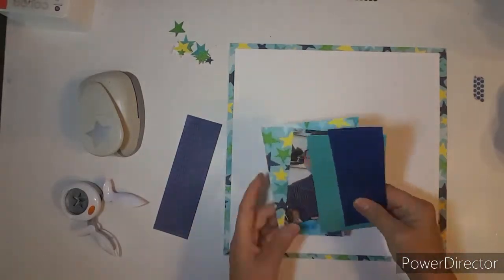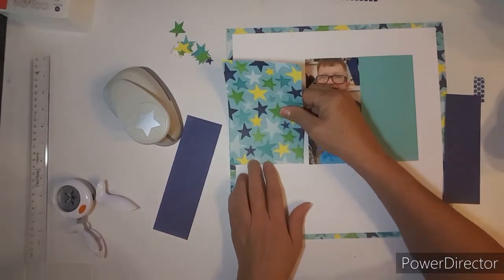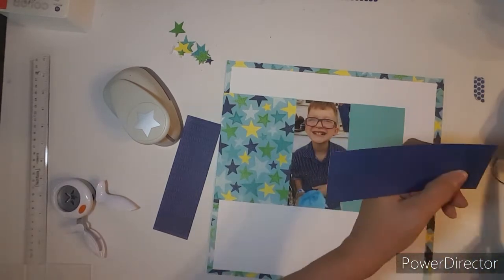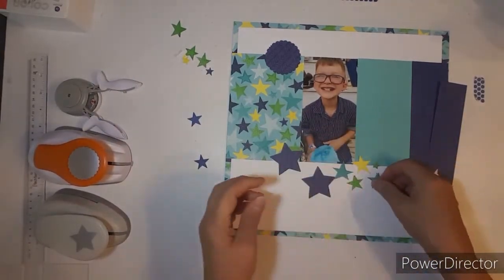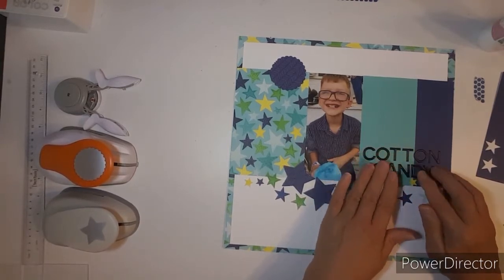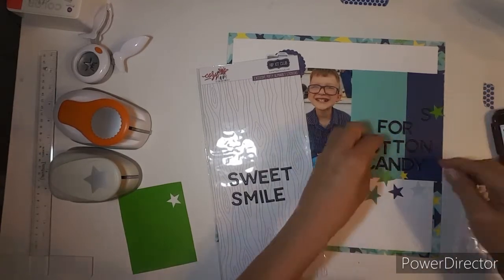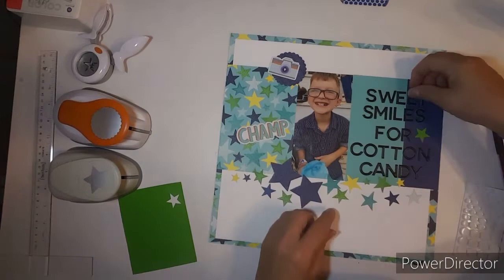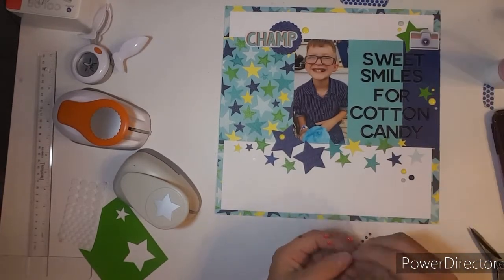Punched out Thursdays!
Punched out Thursday:

Please come join us, while we show you different fun ways to use your punches and our dies from mini albums,  to 12 x12 layouts to punched art!